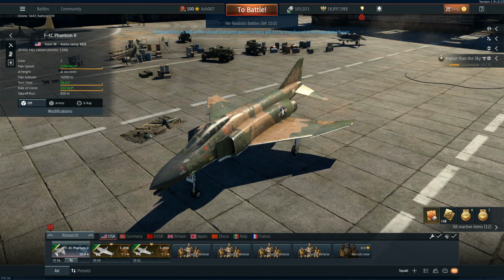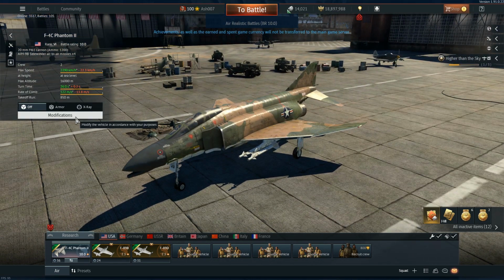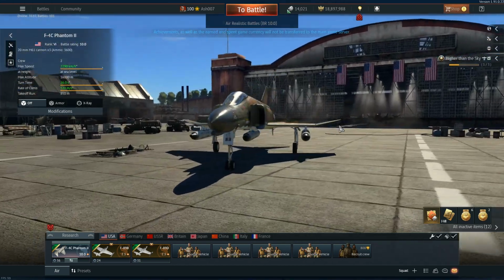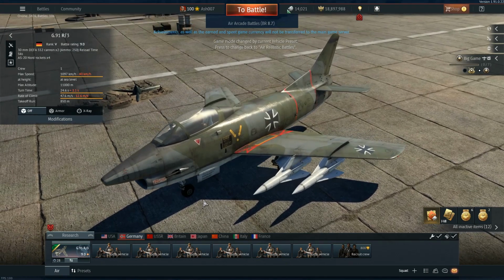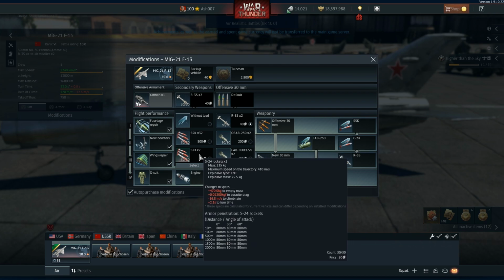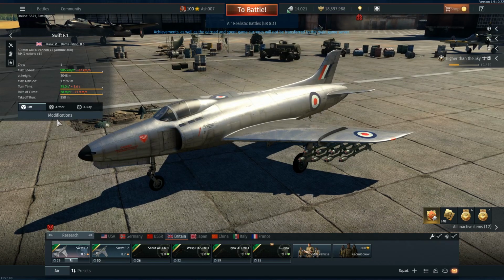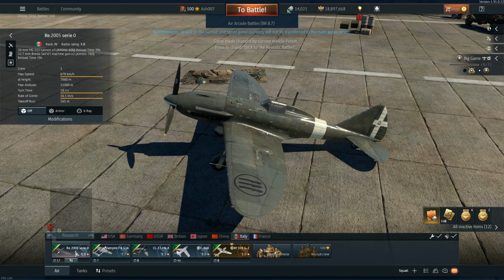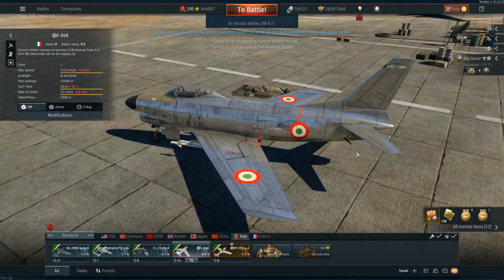War Thunder 1.91 Dev Server Quick Aviation Overview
China will have to wait till another video, today we take a look at the other additions to War Thunder aircraft wise in 1.91

System Specs:
CPU: AMD Ryzen R5 1600
CPU cooler: Noctua NH-D14
GPU: Nvidia Gigabyte GeForce 1070 8GB G1
RAM: Corsiar Vengeance LPX 16GB (2x8GB) DDR4 3200MHz
MOBO: Asus STRIX B350-F GAMING ATX AM4
SSD: Samsung 850 EVO 250GB
HDD: WD Black 2TB
PSU: 650W
CASE: Fractal Design Meshify C

MOUSE: Logitech G502 Proteus Spectrum
KEYBOARD: Logitech G710+
MIC: Rode NT USB
HEADPHONES: Logitech G430 gaming headset
HOTAS:Thrustmaster T.16000M & Throttle
Quadrant